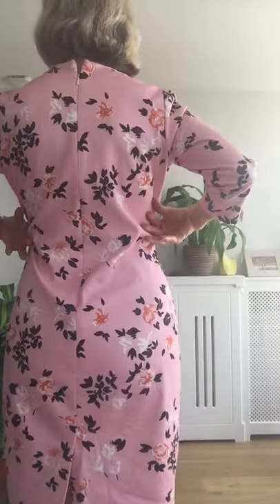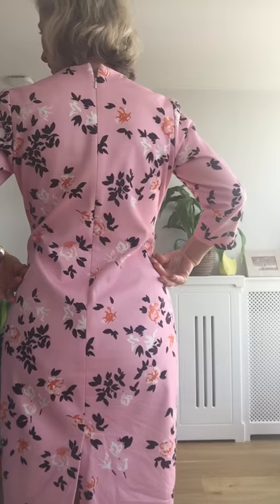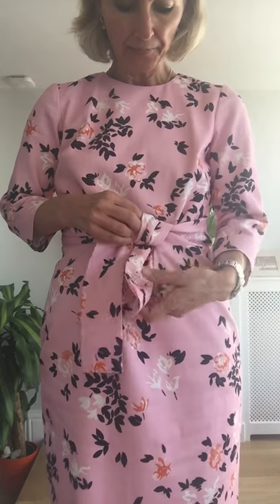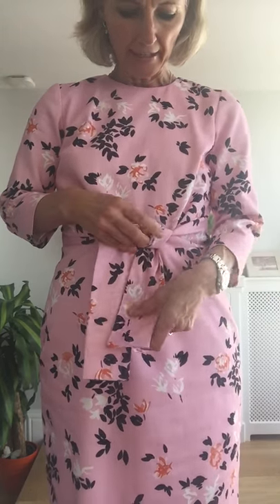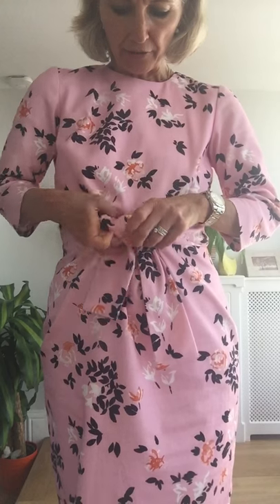Michaela Jedinak talks about her new wrap dress Ilona made out of luxurious Ungaro floral print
Michaela Jedinak shows and explains how to find the perfect dress and garment for your build. We are all different in our build even we share the same dress size, which means we all have our unique STYLE DNA and need to follow all a different DRESSING GUIDE to look our best.  There is a perfect dress for every woman, but it is not the same one. DARE to be different. BE UNIQUE rather a bad copy of someone else!